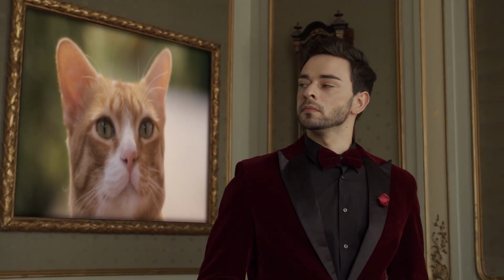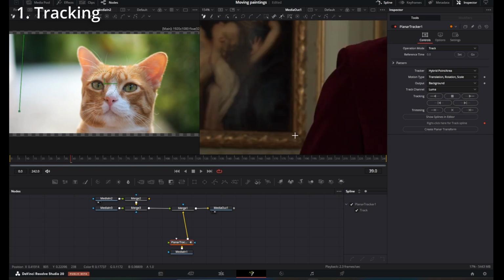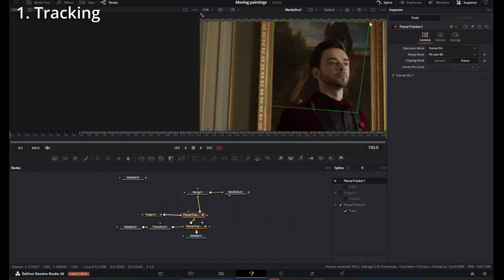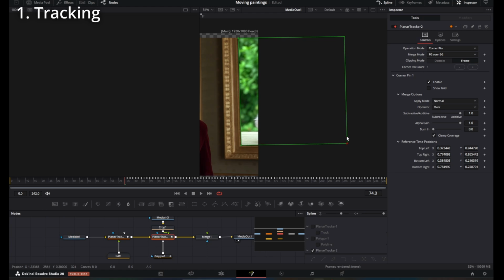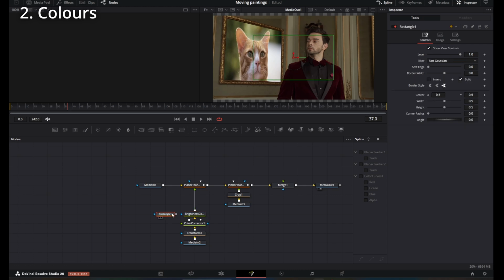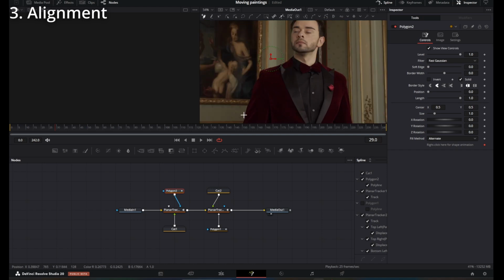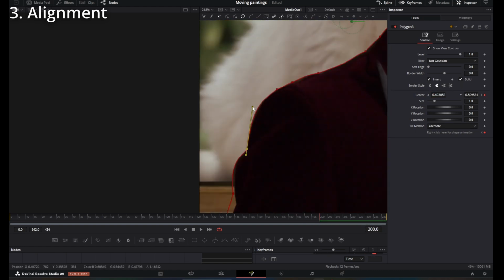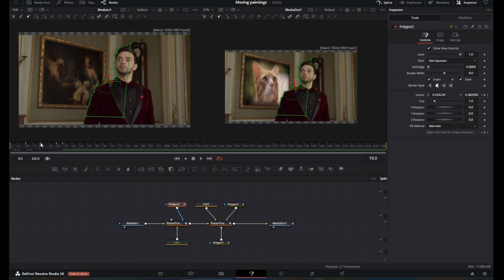How to Make Moving Paintings in DaVinci Resolve (Free Version)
Bring your artwork or portraits to life with this magical moving paintings effect – just like in Harry Potter! In this DaVinci Resolve tutorial, I’ll show you how to track picture frames, add video content inside them, and blend it all into a realistic scene. No plugins required – just Fusion, Planar Tracker, and a bit of patience. :)